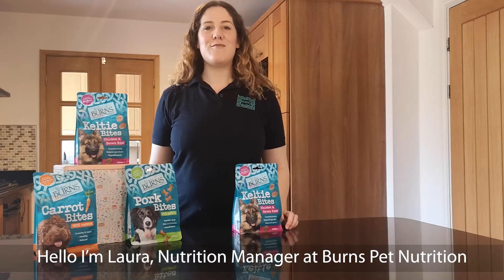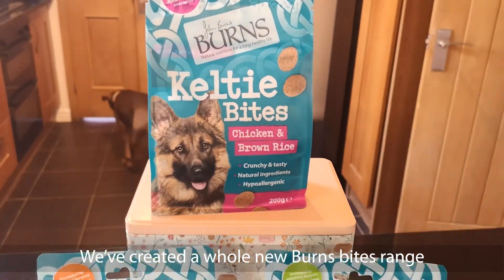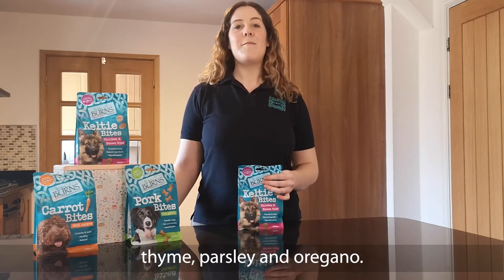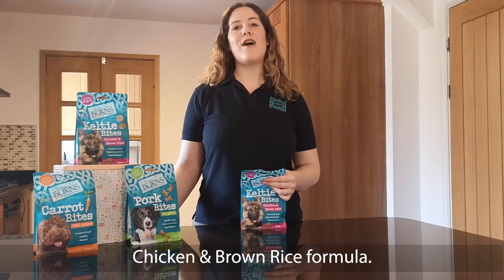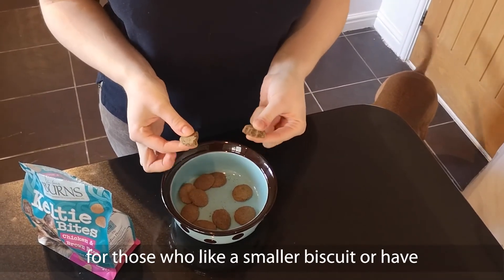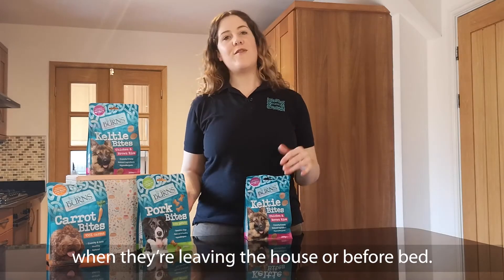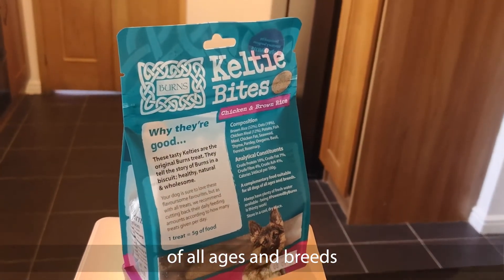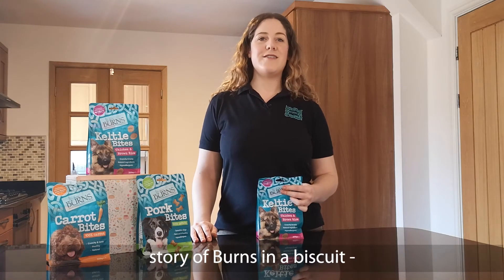Keltie Bites: New and Improved! | Burns Pet Nutrition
Burns Kelties have had an update! Laura tells us all about the new Keltie Bites and the whole treats range.